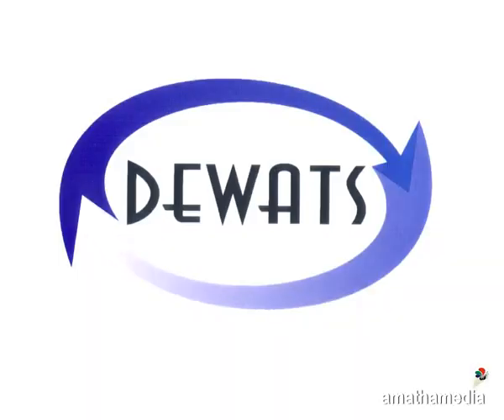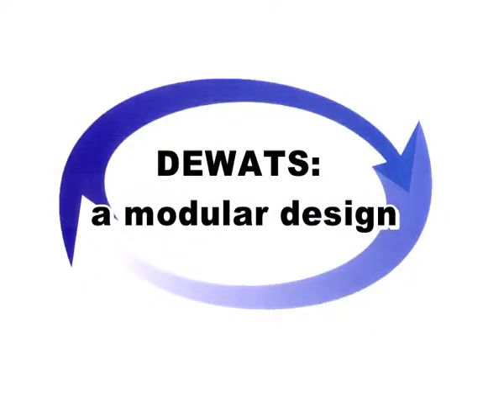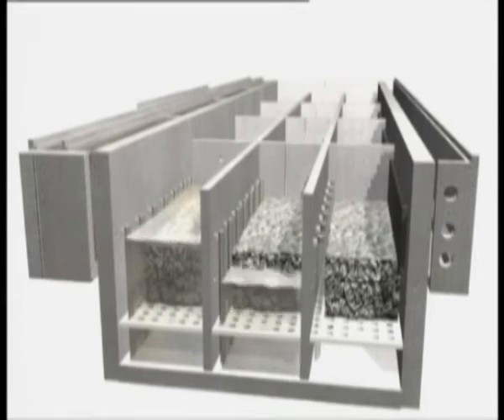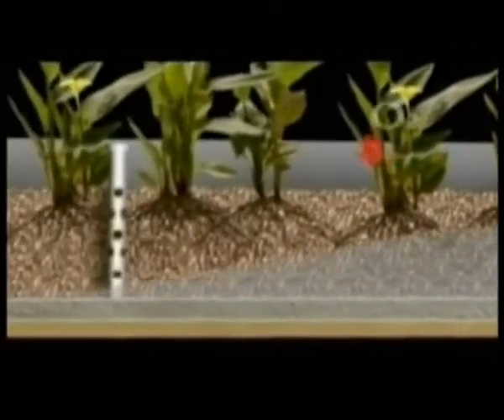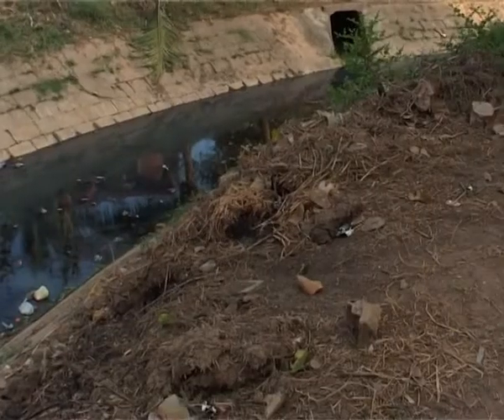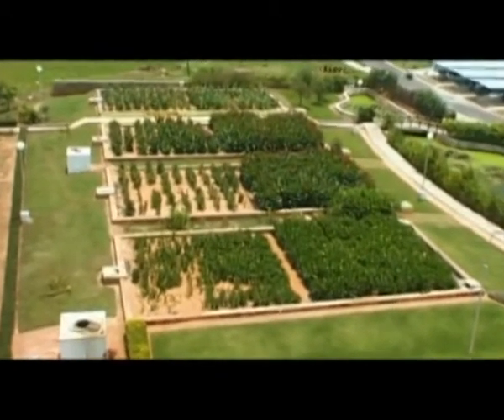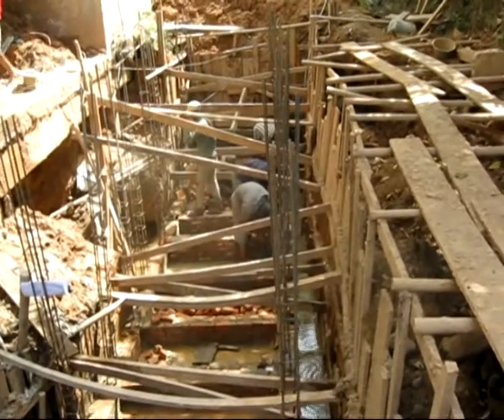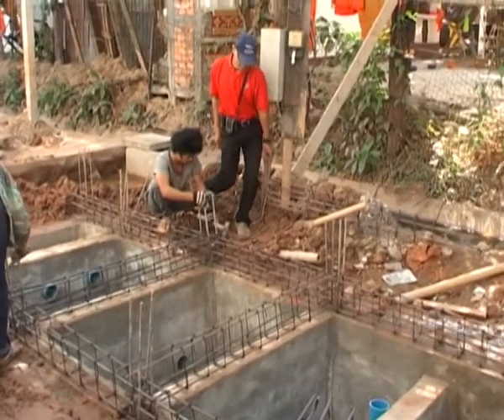Decentralised Wastewater Treatment Solution (DEWATS) in Lao P.D.R. [EN]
Since 2009 the Lao Institute for Renewable Energy (LIRE) collaborates with BORDA (Bremen Overseas Research and Development Association) to disseminate Decentralized Wastewater Treatment Solutions (DEWATS) to reduce illnesses which are related to insufficient sanitary conditions and environmental pollution by sewage and wastewater. To impart a better understanding about the DEWATS approach a camera team accompanied our engineers and community facilitators to create a video which visualises our work. The video shows our DEWATS-engineers and community facilitators during the whole process of implementation at Khoualuang Primary School in Vientiane Capital, Lao P.D.R.
Khoualuang Primary School's compound was flooded up to 30cm height after every heavy rain. The surrounding canal system was to shallow both to deal with the high amount of solid waste and to cover high amounts of water coming from the main road and the neighbored area. As a result bad odor occurred and the surrounding area was steadily polluted. Last but not least, toilets and basins were in very bad condition so that a save and hygienic use was not possible. In the context of School Based Sanitation (SBS) DEWATS has been successfully implemented as a cost-effective, low maintenance solution for wastewater treatment. Now, pupils and teachers of Khoualuang Primary School can teach, learn and play in a school with improved sanitation and a clean environment.
We invite you to watch the DEWATS video to get an imagination of our wastewater treatment solution.